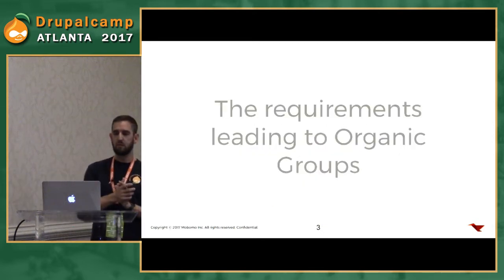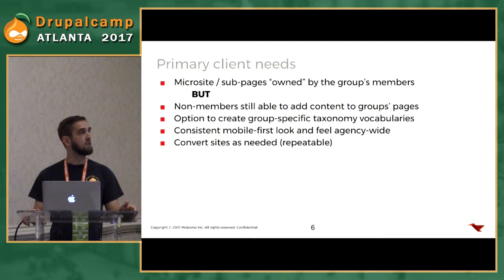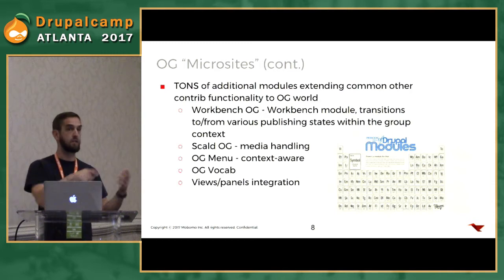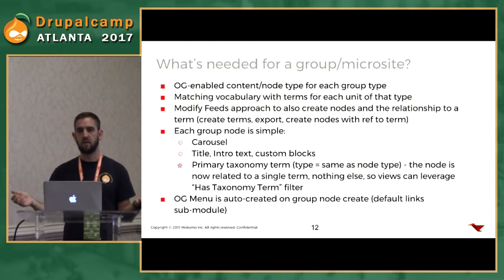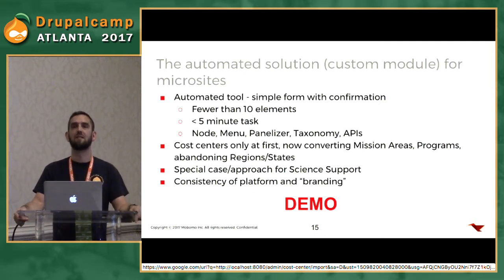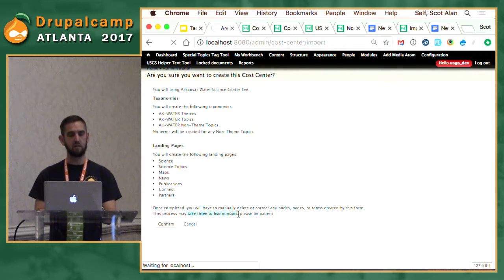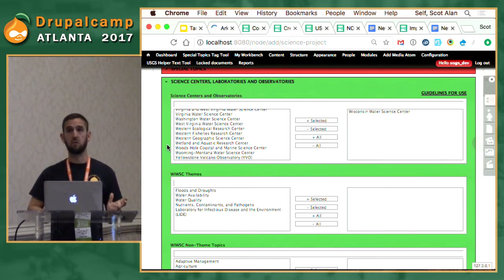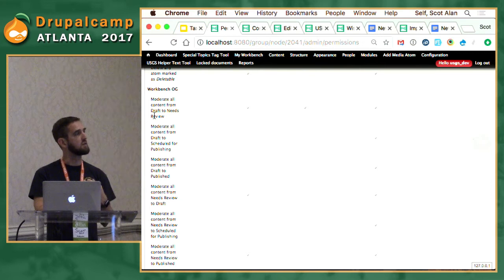DCATL 2017 - Taxonomy as Organic Groups